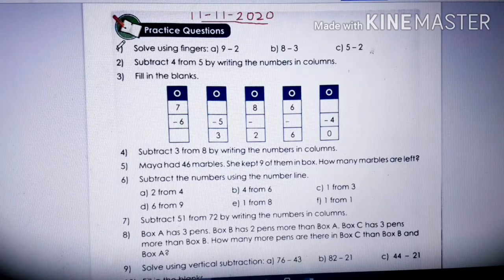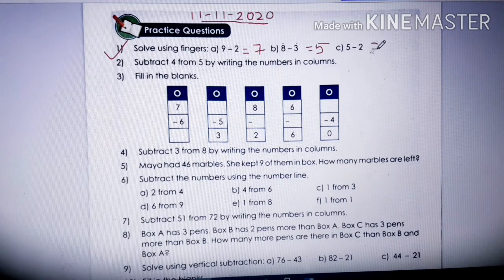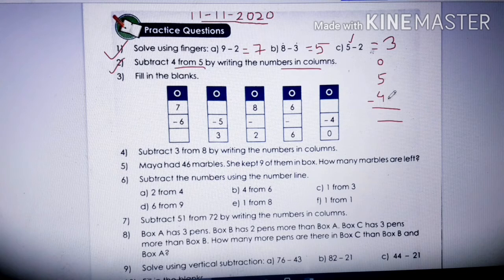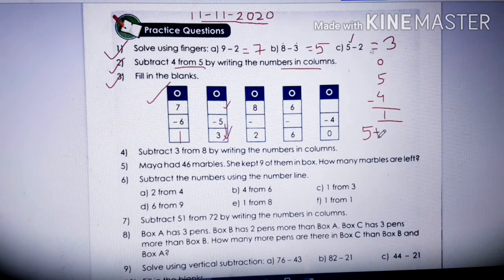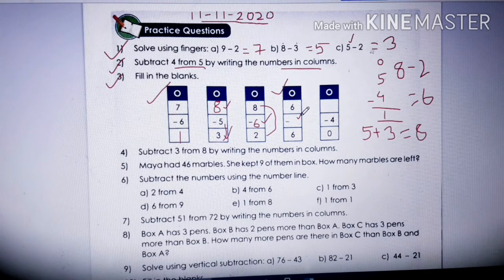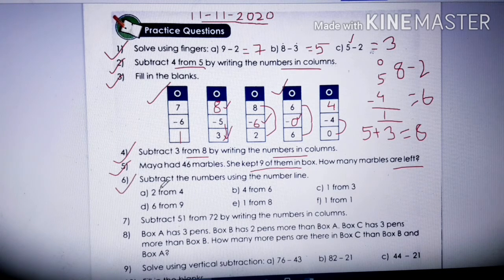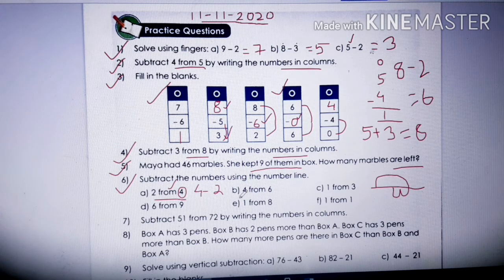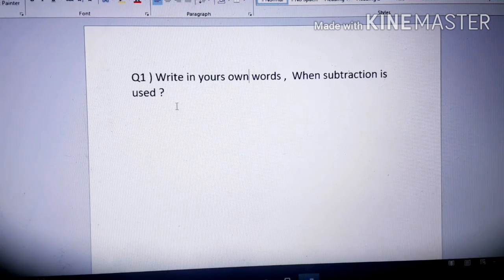Class 1 (d,e) , math, 11/11/2020